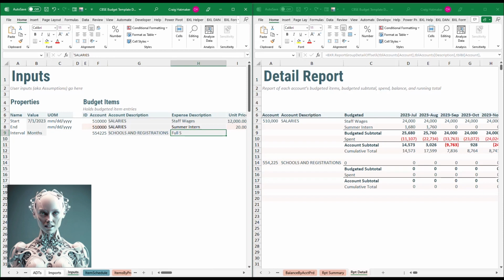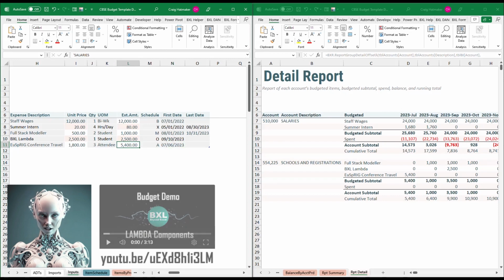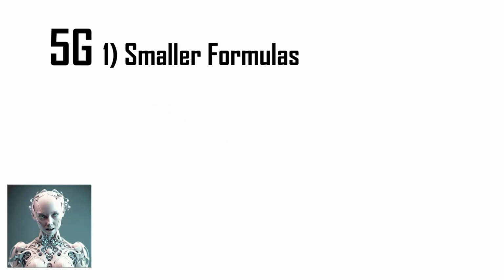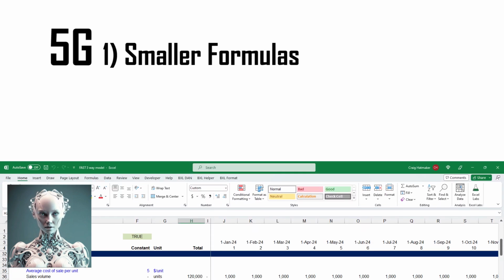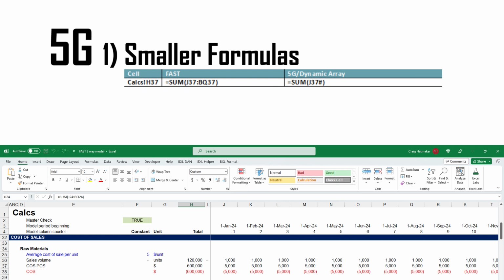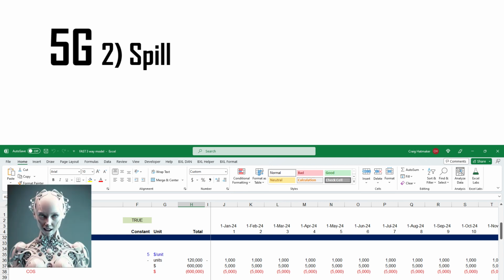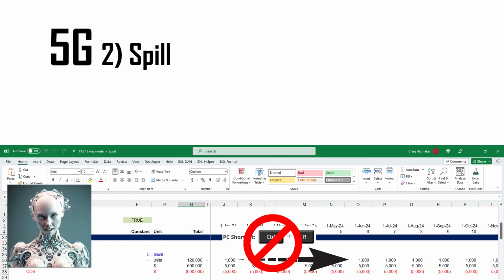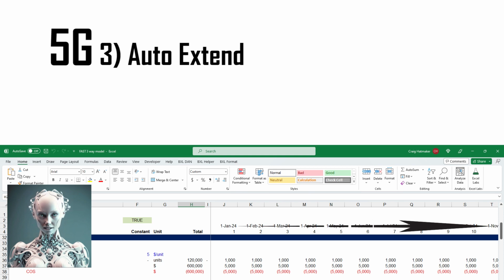Fast+ 5G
5G Modeling assembles Excel models from components created by CBSE compliant LAMBDAs, also known as 5G LAMBDAs. Introduced by Beyond Excel (BXL), 5G is compatible with all financial modeling methodologies as demonstrated in, "A Tale of Two Models."

5G can produce models you may not have thought possible

5G can produce models quicker than you may have thought possible